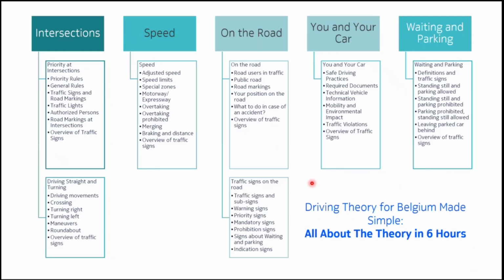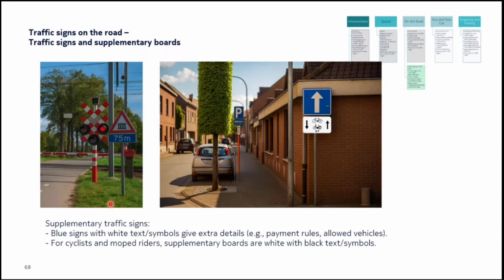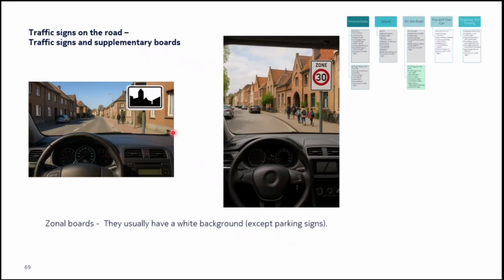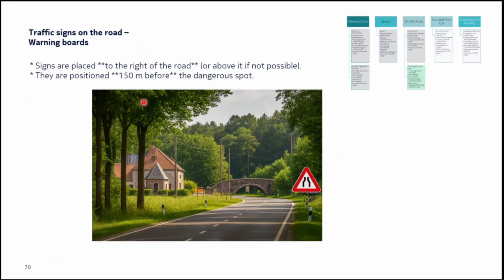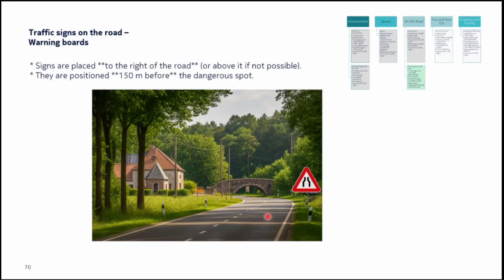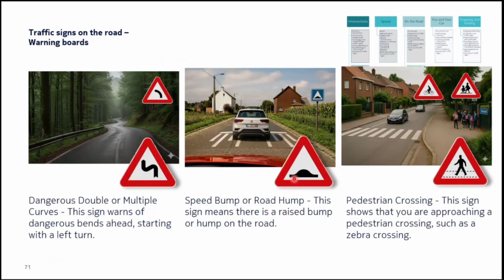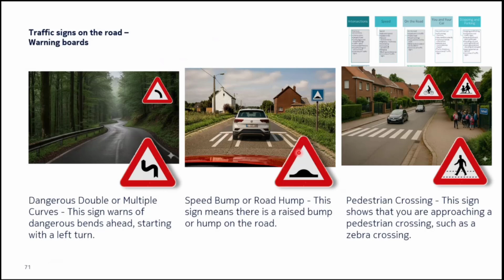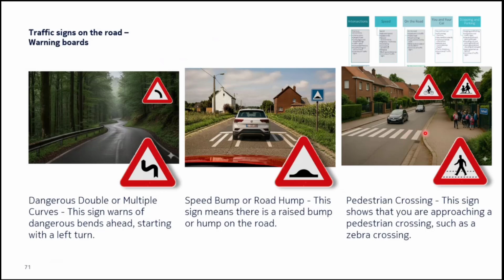Belgian Traffic Signs Explained – Warning, Priority & More (Lesson 5)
In this lesson, Anjum Pasha (author of Driving Theory for Belgium Made Simple) explains Belgian traffic signs clearly — perfect for anyone preparing for the Belgian driving theory exam in English.

You will learn:
🔺 Warning signs (triangle, red border) and how to identify them
🚦 Priority and right-of-way rules
🔵 Mandatory signs (blue circular signs)
🚫 Prohibitory signs (red circular signs)
🅿️ Parking and stopping rules
ℹ️ Information / indication signs
➕ Supplementary plates (blue & white boards) and how they add detail to main signs
🗺️ Zonal signs and how zone restrictions apply (speed limits, parking rules, etc.)
📏 How far before the danger spot warning signs are placed (usually 150m)
🚧 How to understand road humps, multiple bends, pedestrian crossings, and cyclist crossings

Highlights from the lesson:
- Warning signs are triangular red, placed on the right side of the road
- Priority signs tell you who can go first at intersections
- Mandatory signs tell you what you must do
- Prohibitory signs tell you what you cannot do
- Supplementary boards give additional information (distance, vehicle type, direction, etc.)

DrivingTheory.be is an English-language study platform for the Belgian Category B driving theory exam — built for anyone who'd rather prepare in English than Dutch, French, or German.

What's included on DrivingTheory.be:
- Video lessons covering the full theory syllabus
- Two written theory guides
- 600+ practice questions with explanations
- Full practice exam with simulation mode

Kindly note: We respond to WhatsApp messages only or via email. 📲 Calls are not monitored.

⚠️ Rules and procedures for the Belgian driving licence change periodically and differ between Flanders, Brussels, and Wallonia. Always confirm current requirements with your regional exam operator.

📖 Chapters:
00:00 Welcome
00:18 Introduction to the Lesson
00:57 Categories of Traffic Boards
01:38 Supplementary Boards
02:50 Zonal Boards
03:42 Introduction to Warning Boards
06:18 Warning Boards - Dangerous Bends, Road Hump, Pedestrian Crossing
09:44 Warning Boards - Riverbank, Movable Bridge, Steep Ascent or Descent
11:19 Warning Boards - Loose Gravel, Slippery Road, Bumpy Road
12:47 Warning Boards - Trams Crossing, Road Works, Falling Rocks
13:51 Introduction to Priority Boards
15:13 Priority Boards - Stop Board, Give Priority, Priority at a Junction, Priority from Right
19:10 Priority Boards - Narrow Passage, Priority Road
22:26 Introduction to Obligatory Boards
23:46 Obligatory Boards - Mandatory Directions, Mandatory Directions for Polluting Vehicles
25:16 Obligatory Boards - Roundabouts, Part of Public Road for Pedestrians and Cyclists
27:42 Introduction to Prohibitory Boards
30:30 Prohibitory Boards - All Vehicles Prohibited, Prohibition for Vehicles with More Than 2 Wheels
33:41 Prohibitory Boards - Heavy Goods Vehicles, Long Vehicles
36:22 Prohibitory Boards - Prohibition to Turn Right/Left/U-turn, Overtaking Prohibitions
38:36 Prohibitory Boards - Speed Prohibitions
39:00 Introduction to Information Boards
39:38 Different Categories of Information Boards